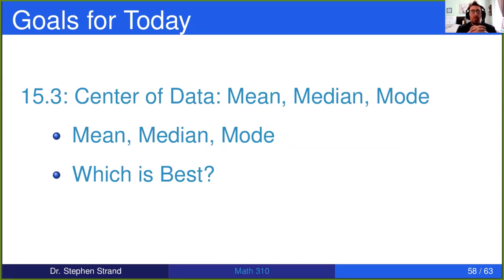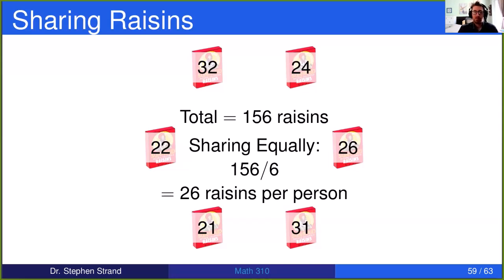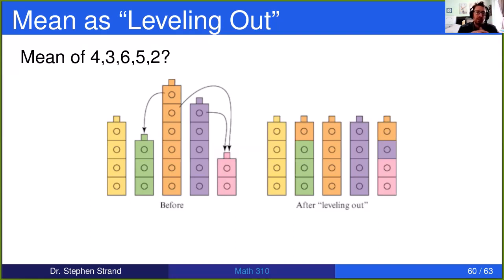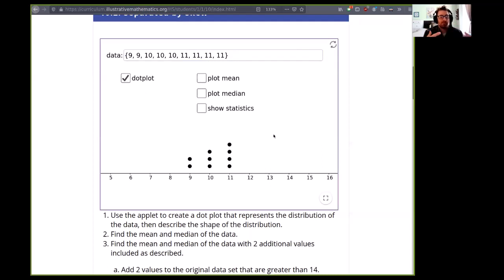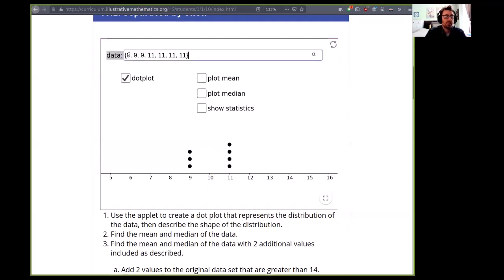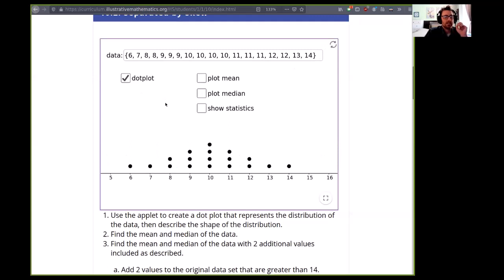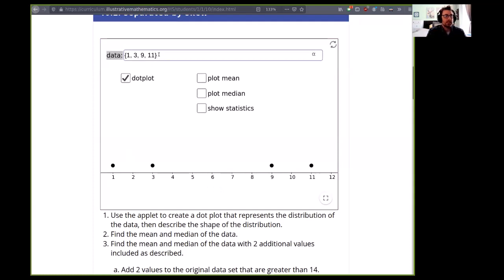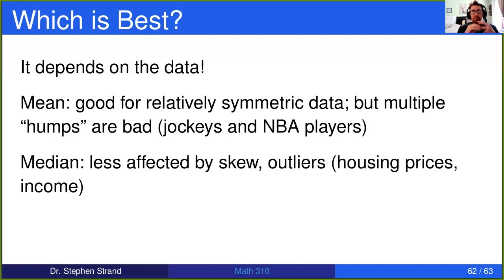Math 310 - 15.3 - Mean, Median, and Mode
Mean, median, and mode as measures of center, and a brief discussion about which is best.